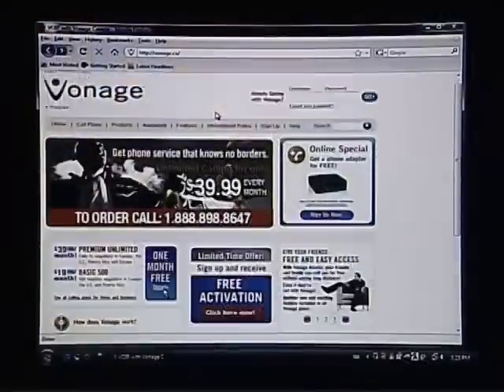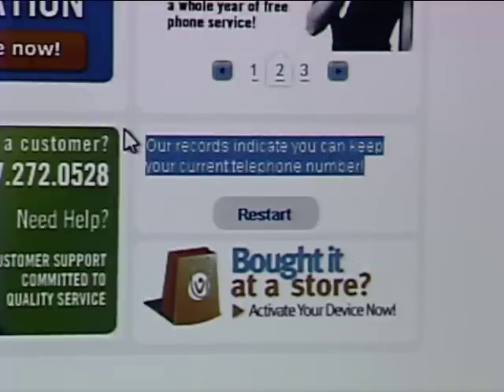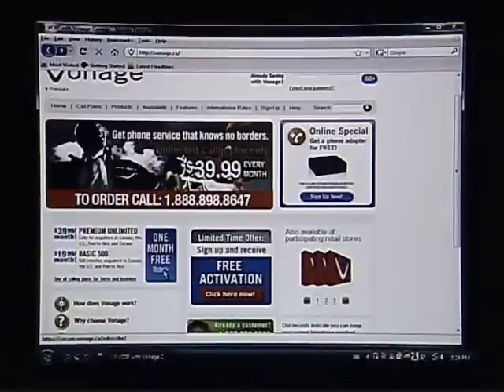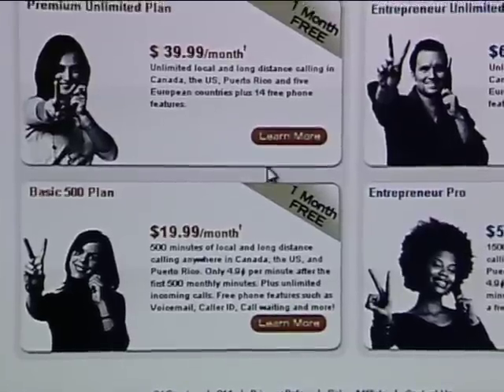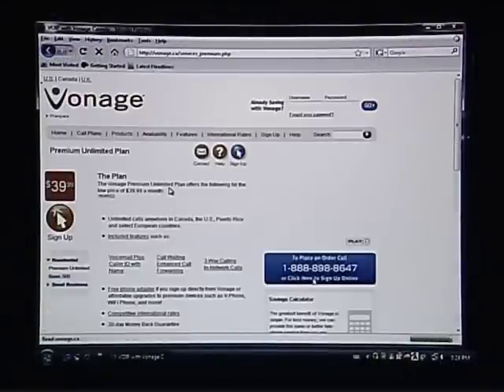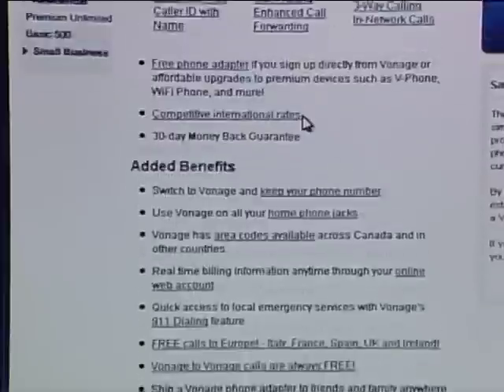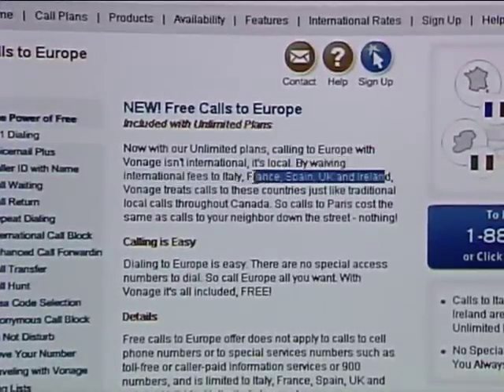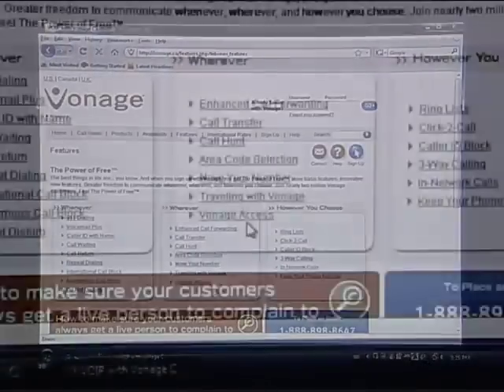Dotto Tech Season 7-12 iPhone vs. Blackberry seg 2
On this episode of Dotto Tech Steve is going to compare two of  the biggest products on the smart phone scene the iPhone and the Blackberry.
Steve will also going to take a closer look at the Epson Artisan 800, the do every thing all-in-one printing product.
Wile we on the topic of phones in this episode. Steve explains the advantages of Voice over IP at home, with Vonage.